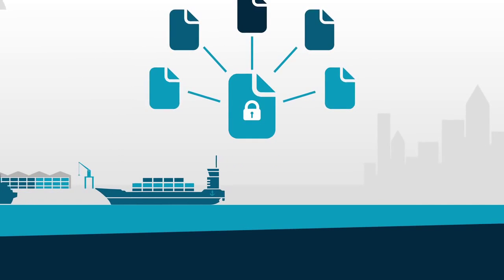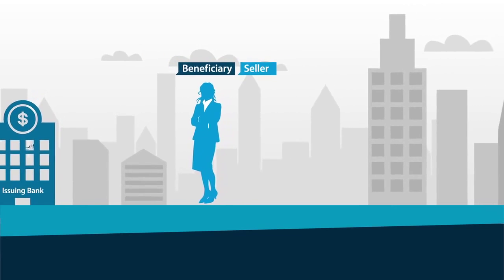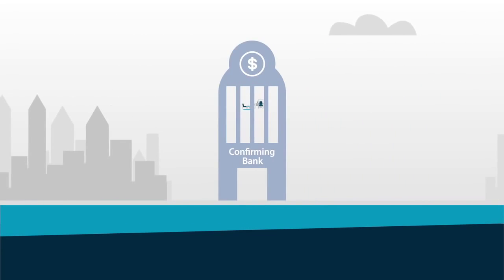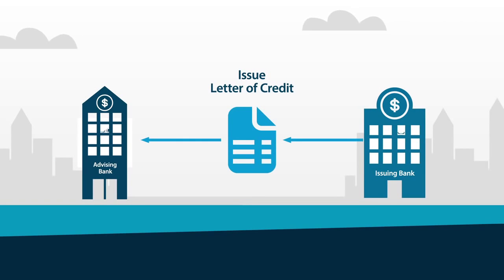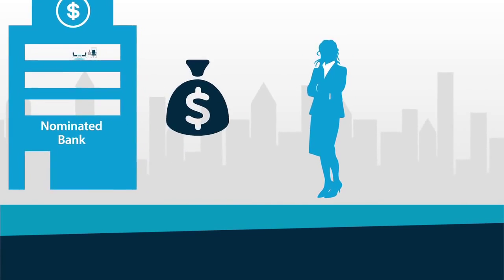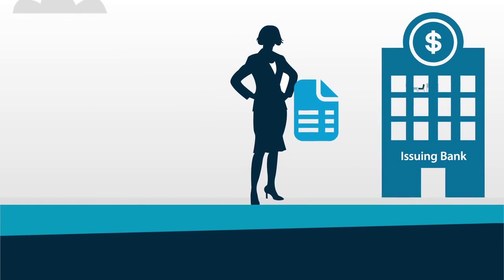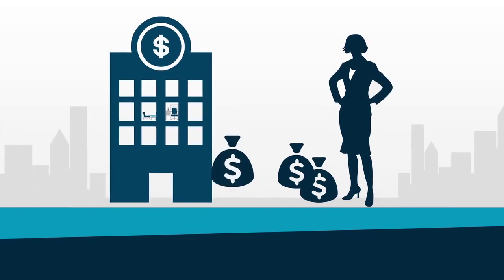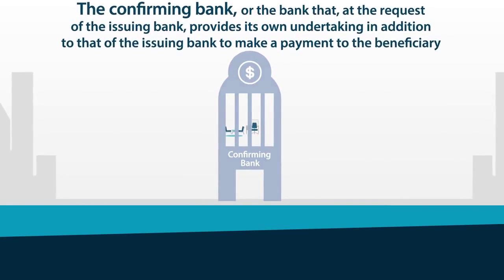Trade Finance in the Spotlight – Letters of Credit